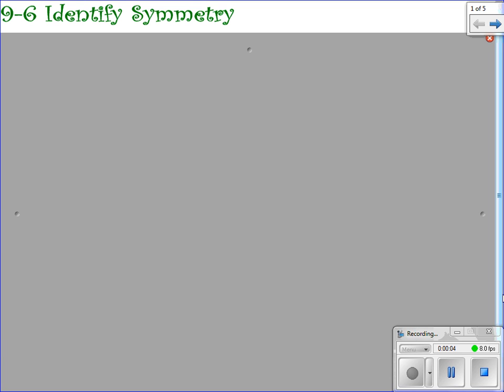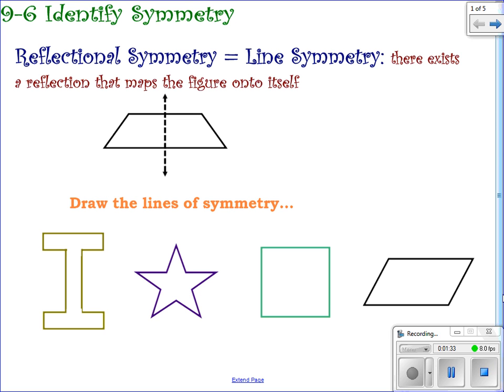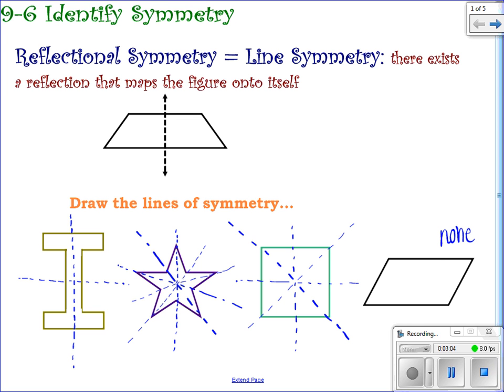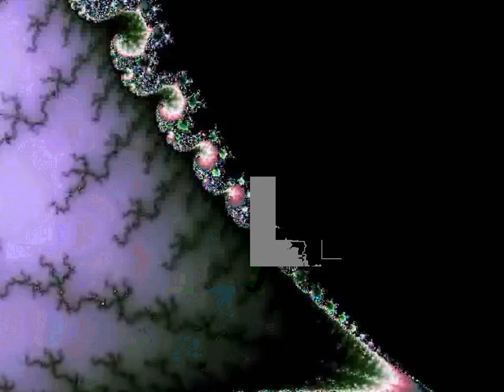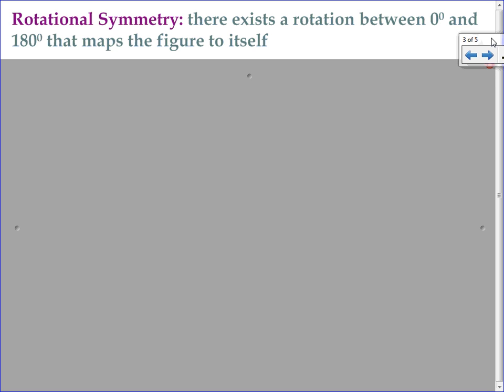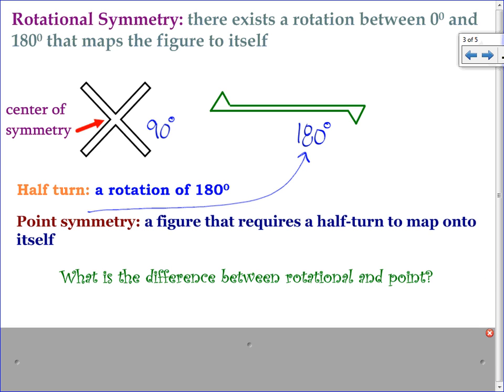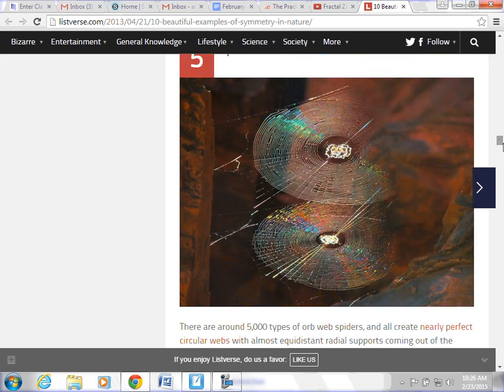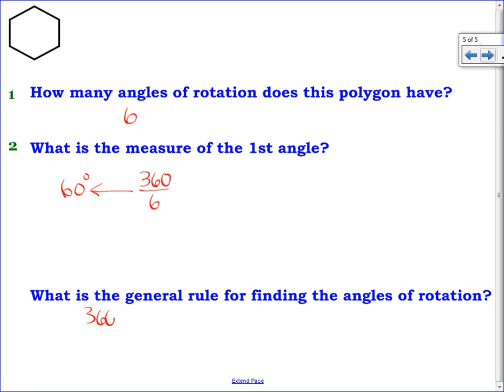Geometry - 9-6: Identify Symmetry